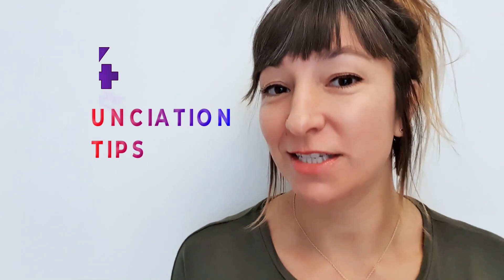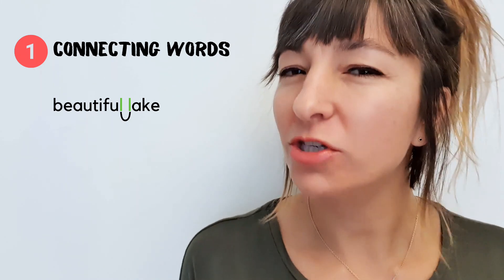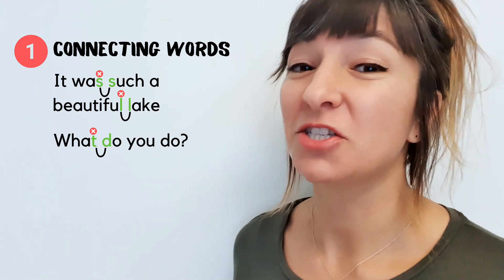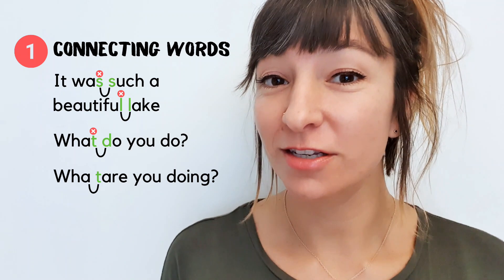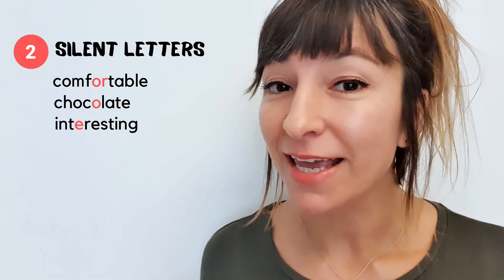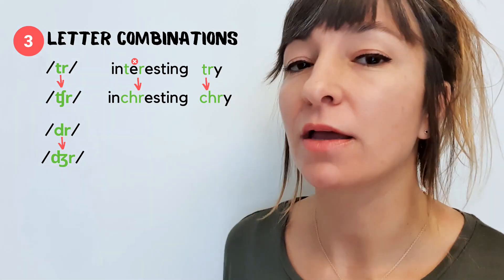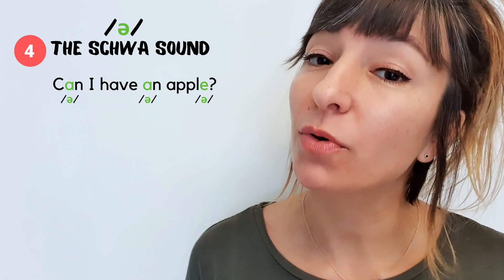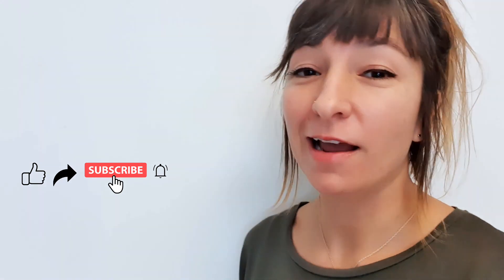4 WAYS to SOUND more like a NATIVE ENGLISH SPEAKER!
In this pronunciation class, English teacher Lily talks you through four fantastic pronunciation tips that will help you sound more like a native speaker!

Focusing on these four elements should help you gain confidence and sound more natural when you speak English:

1) Connected speech
2) Silent letters
3) Letter combinations
4) The schwa